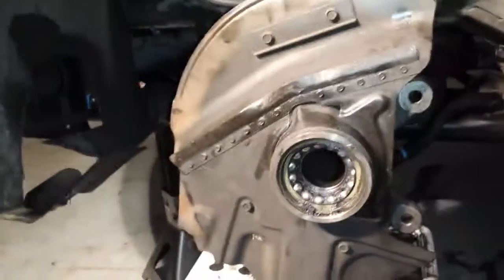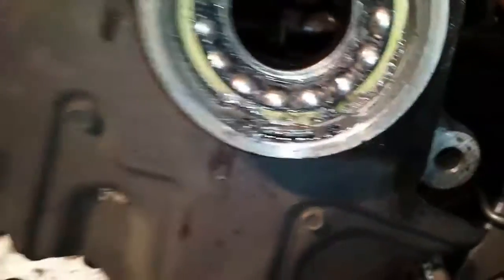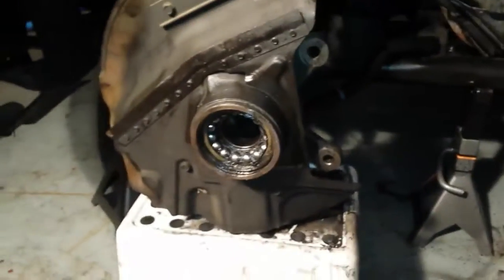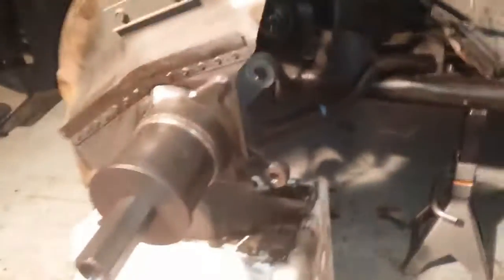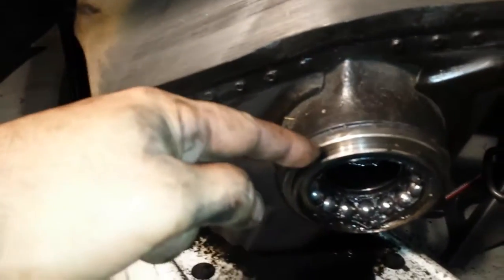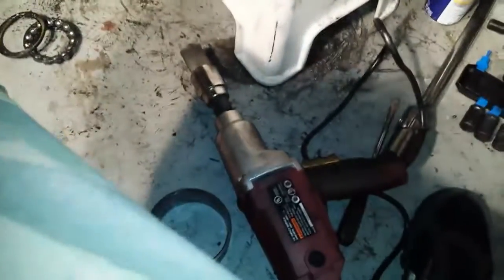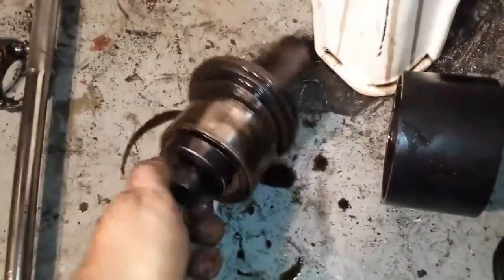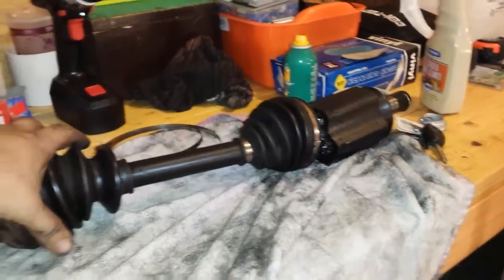Removing bearings on x5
2000 x5 beating removal DIY

LOCATIONS:
MBT OF ATLANTA Mercedes Master Techs
6020 Buford HWY #10, Norcross, GA 30071

5622 Peachtree Industrial Blvd, Chamblee, GA 30341

At MBT of ATLANTA Mercedes Master Techs, we are committed to providing you with the highest level of service, so you’ll always choose us for your maintenance and repair needs. Starting with STAR Diagnostics, we provide the best Mercedes service and repair in the metro Atlanta area, with clients from Doraville, Buckhead, and Sandy Springs visiting us for their Mercedes Benz service and repair needs. For most people, auto maintenance and repair is not fun or convenient. So, we want to make the process as easy and enjoyable as possible for you. We genuinely care about your Mercedes and your experience with us, and it shows.!

Lat:
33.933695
Lon:
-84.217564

If you have a Mercedes, you probably want to know more about how to replace Mercedes Wheel Bearings. You can easily check this component by performing a simple tire grabbing test. The tire should not rock when you try to turn it, and you should use a dial indicator to do so. You can also check the lubricant level by using a dipstick. You should be able to find a leak in the seal with a visual inspection.

The recommended life span of Mercedes Wheel Bearings is over 150,000 miles, but in my experience, many cars need to be replaced at 100,000 miles or even sooner. I've personally experienced a situation where my Mercedes SLK320 R170 needed a new set after only 90,000 miles, but I had it parked for a long time before I noticed the problem. You should get it fixed as soon as you notice a problem. The process of replacing wheel bearings can range from $250 to $XXX depending on where you go. Typically, it shouldn't take more than a few hours. If you're not comfortable doing this yourself, it's not a big deal. You can do it yourself at home and save money as well. Just make sure to get all of the necessary parts first. It is important to note that wheel bearing replacement prices can vary greatly. If you're unsure about how to replace wheel bearings, it's important to check the torque of the nut. Tightening the nut too much or too loose can damage a newly installed bearing. So, it is best to consult a mechanic and have it checked before you drive your Mercedes again. You can also visit a mechanic who can check out the car's wheel alignment. This is a crucial step that should be taken in the maintenance of Mercedes Wheel Bearings.

During a repair, if a wheel bearing is bad, it makes a noise. If the sound is constant, this is usually the cause. If it is too loud, the wheel bearing might be the problem. If it is the wheel bearing, it is best to have it checked immediately. You can also get a replacement on the axle. This is a great way to avoid an expensive repair. If you can't find your car's wheel bearings yourself, they will help you to drive it safely. When it comes to Mercedes Wheel Bearings, the most important part to look for is the inner and outer wheel bearings. The inner wheel bearing is the one that is attached to the drive shaft. Hence, it's important to check the wheel bearing to ensure that the wheels are spinning properly. If these are damaged, they can damage the automatic transmission. However, if you want to have the Mercedes Wheel Bearings repaired, you should do so immediately. Your Mercedes Wheel Bearings are the most critical part of your vehicle. If they fail, your car may skid across traffic at 65 mph. If you are driving a Mercedes, make sure you check the wheel bearings in your vehicle as soon as possible. If you're having trouble, it's time to get a new one. They're important for your safety. A poorly functioning wheel bearing can even lead to a crash. The first sign that your Mercedes Wheel Bearings are failing is an audible noise. The noise may be inaudible or may be related to other issues. A humming sound, for example, may be caused by a wheel hub assembly issue. The sound is typically louder when you're driving, and can be a warning sign of a problem. If your steering wheel is vibrating excessively, it might be due to worn or damaged bearings.